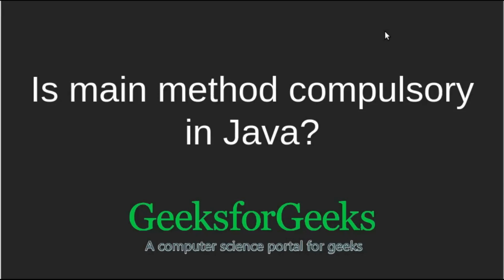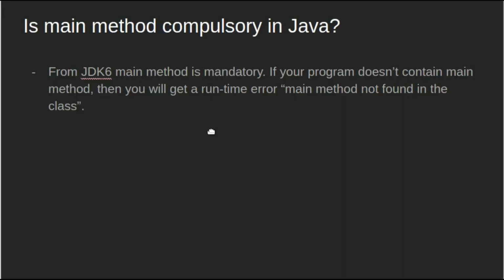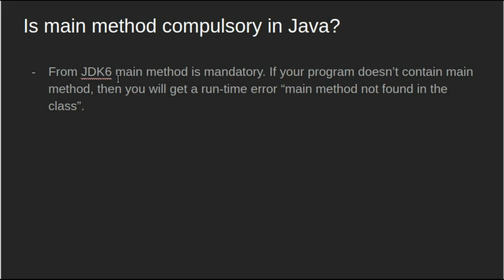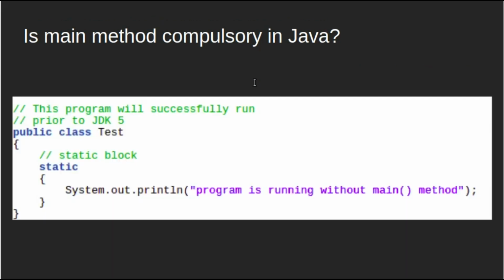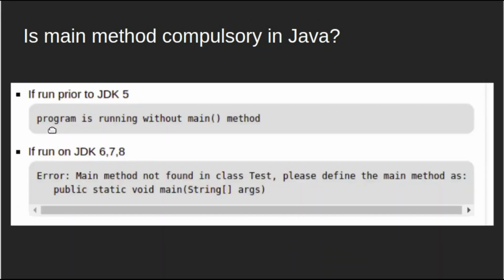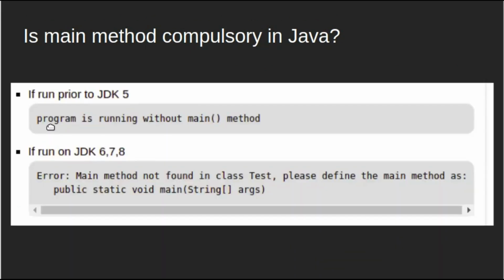Is main method compulsory in Java? | GeeksforGeeks